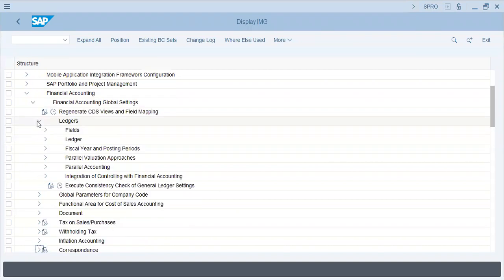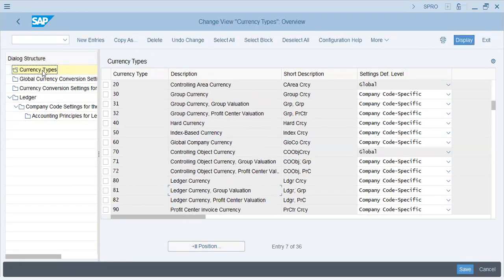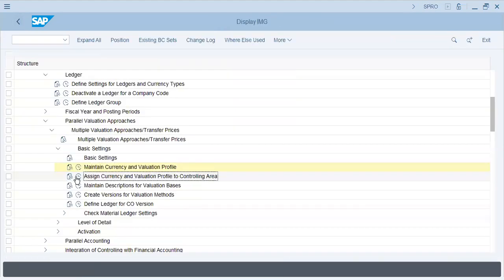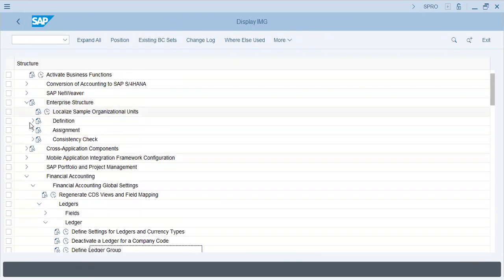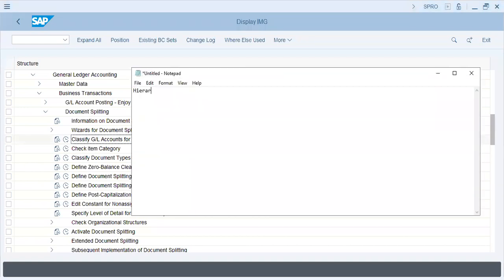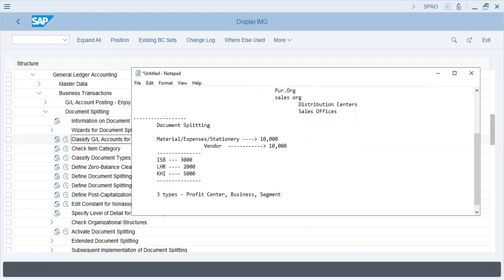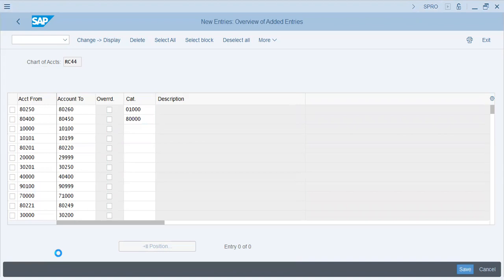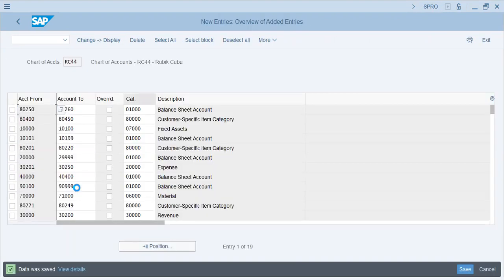SAP Config RC44